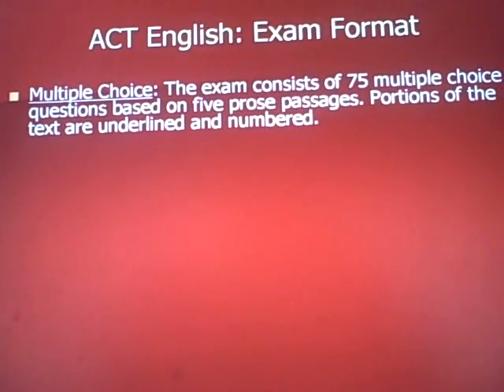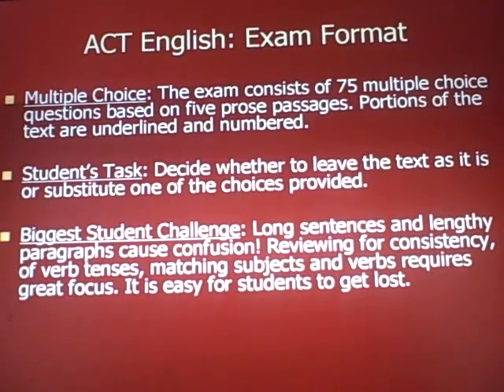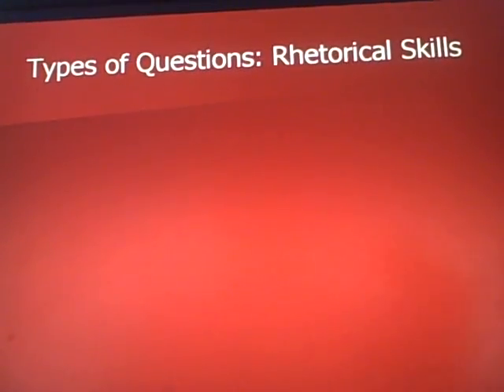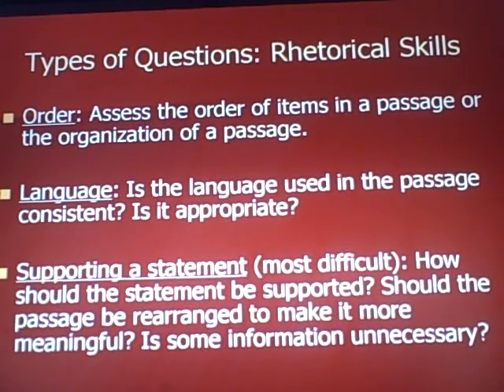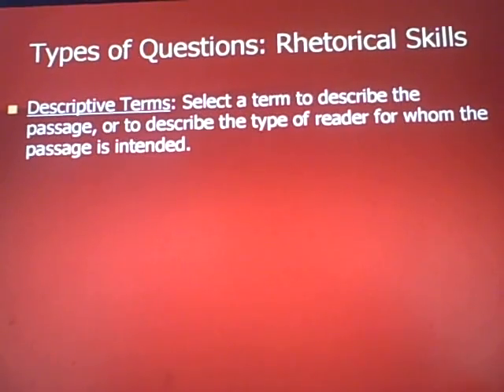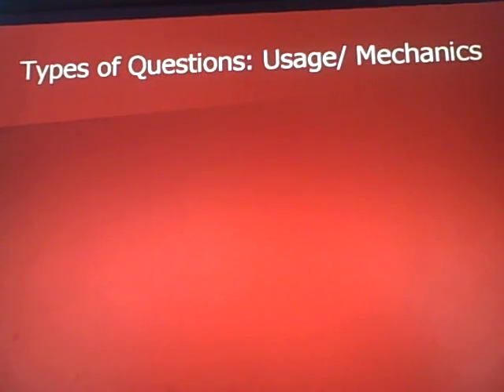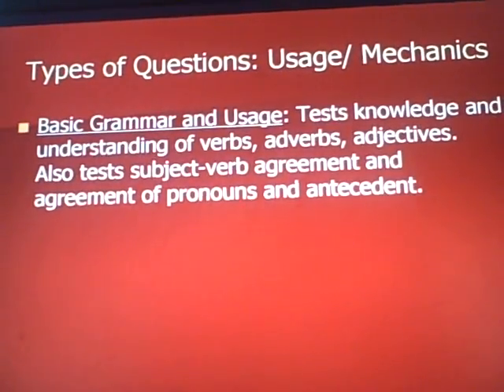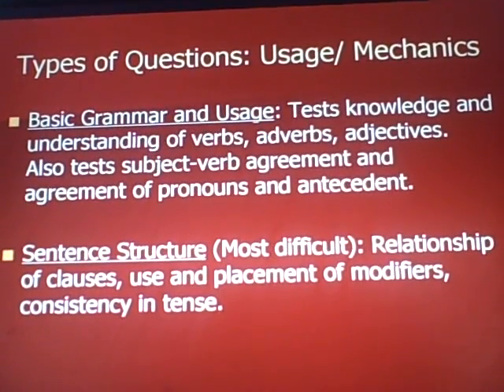ACT English Part One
Ken Boyd, owner of St. Louis Test Preparation presents part one of his
course on the English portion of the ACT. Boyd points out that students can have "More
Comprehension in Less Time" reviewing punctuation.